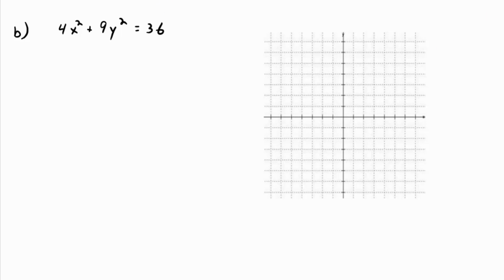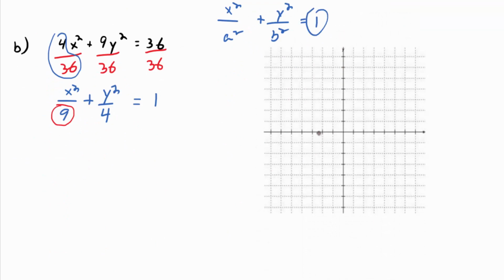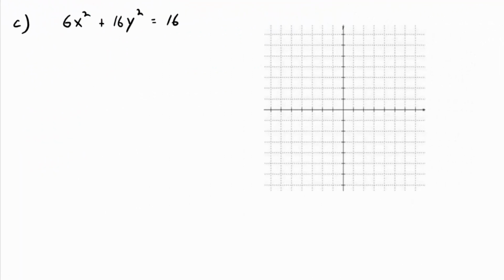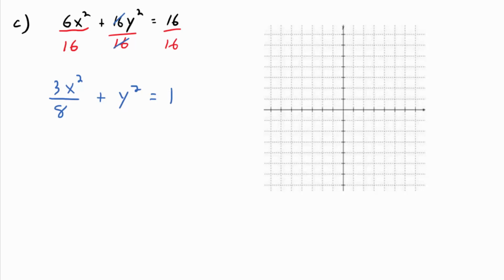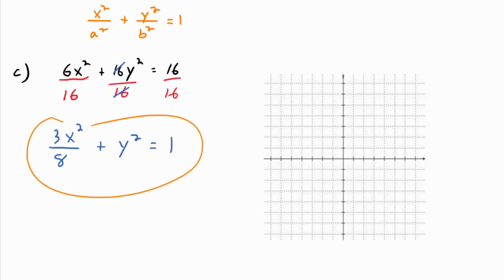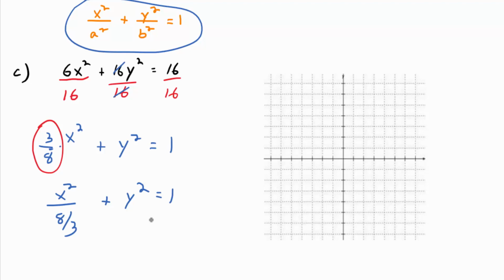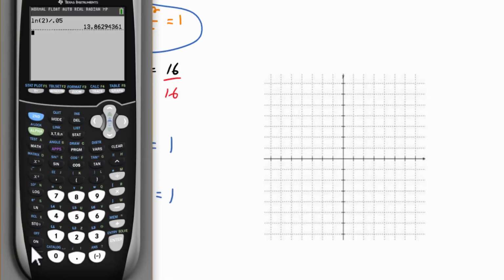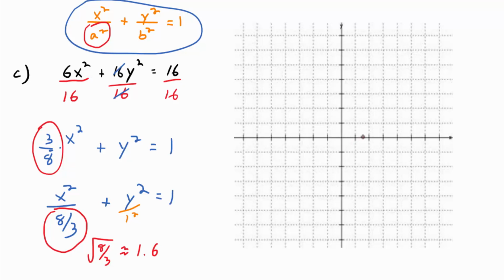Video 10.12.5: Graphing Ellipses that Aren't in Standard Form